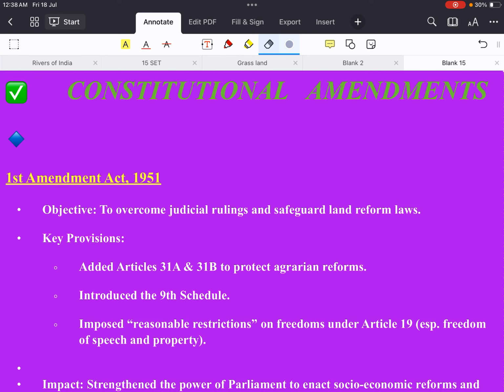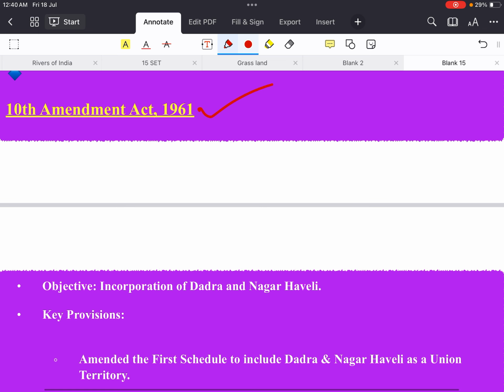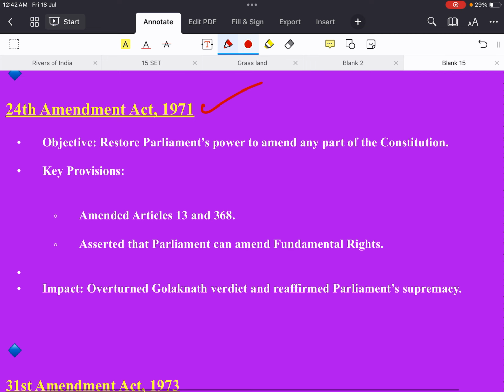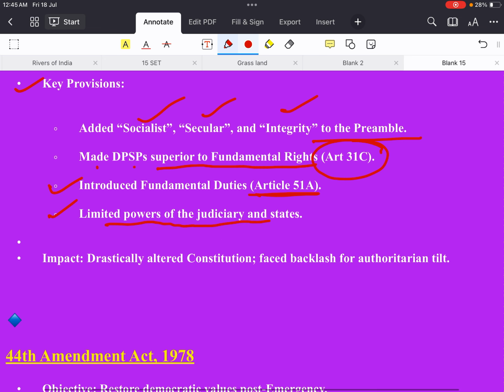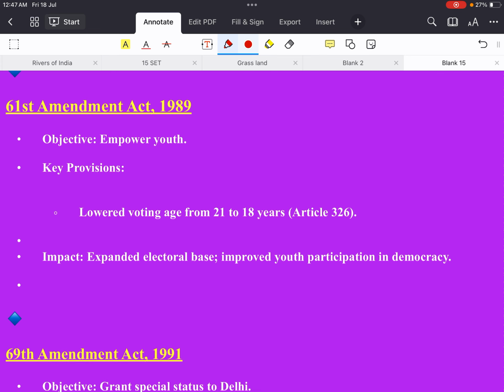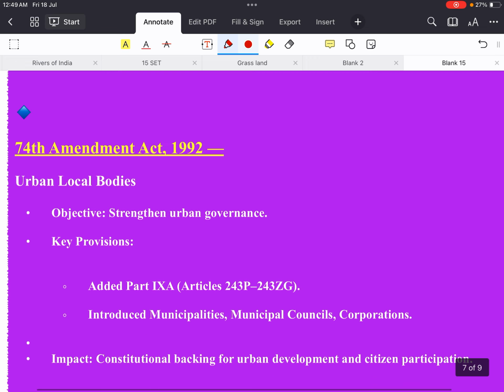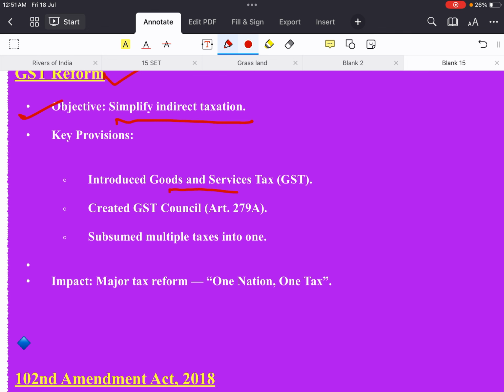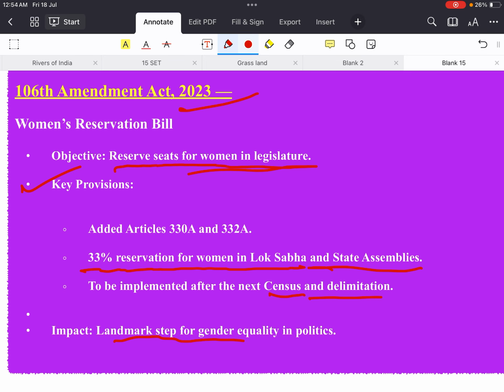The Most Important Constitutional Amendment Act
Are you preparing for Odisha government competitive exams like RI, AMIN, ICDS Supervisor, SFS, or other OSSC/OSSSC posts? Then this video is made just for you!

In this comprehensive video, we present the Top 100 Most Expected MCQs from the topic “Indian Mountains and Passes”, based on NCERTs, previous year papers, Odisha-centric geography, and the latest OSSC syllabus.

This video covers all important multiple-choice questions (MCQs) that are often asked in state-level exams.
We’ve included questions from the following sub-topics:
✔️ The Himalayas – Greater, Lesser, and Outer ranges (Shiwalik)
✔️ Important Passes – Like Zoji La, Nathu La, Rohtang, Jelep La, Shipki La, Bomdila, Lipulekh, etc.
✔️ Peninsular India’s Mountain Ranges – Aravalli, Vindhya, Satpura, Western and Eastern Ghats
✔️ Gaps and Passes in Odisha & Eastern India
✔️ Conceptual and map-based questions for better clarity
✔️ Questions that match the pattern of OSSC and other Odisha recruitment exams

 • The questions are selected by analyzing past exam trends and syllabus.
 • Useful for both beginners and advanced level aspirants.
 • Helpful for revision, practice, and self-assessment.
 • Detailed explanations are provided for difficult or confusing questions.
 • Suitable for both Odia medium and English medium students.

🏆 Targeted Exams:
✔️ RI (Revenue Inspector)
✔️ AMIN (Land Surveyor/Measurer)
✔️ ICDS Supervisor
✔️ SFS (Statistical Field Surveyor)
✔️ Forest Guard, VRO, OSSSC Panchayat level exams
✔️ General Studies Paper for Group C & B OSSC Posts

📌 Bonus Tips:
💡 Learn easy tricks to remember important passes and their locations
💡 Understand the geographical importance of each mountain range
💡 Practice these questions as a part of your daily revision

📎 This video is a part of our Geography MCQ series for Odisha students. We aim to provide quality content in an exam-friendly format to help you secure a government job.